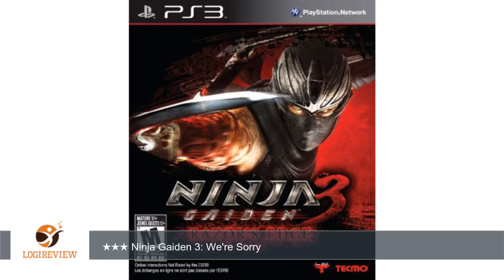Ninja Gaiden 3: Razor's Edge - Playstation 3 | Review/Test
Rating: 4.2 out of 5 stars
Review about   Ninja Gaiden 3: Razor's Edge - Playstation 3
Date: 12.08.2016